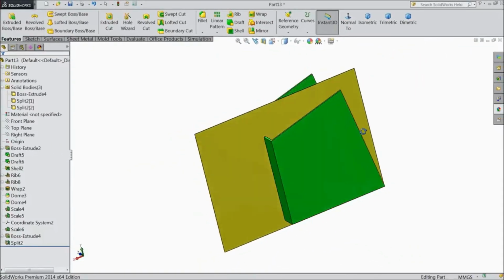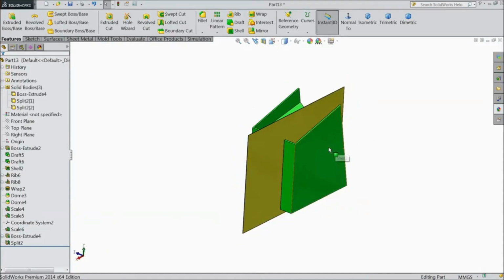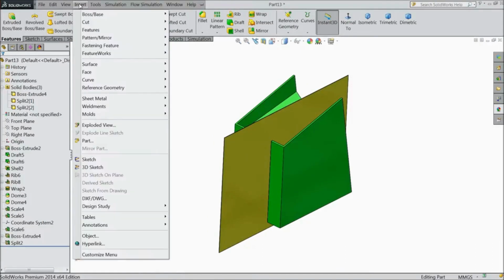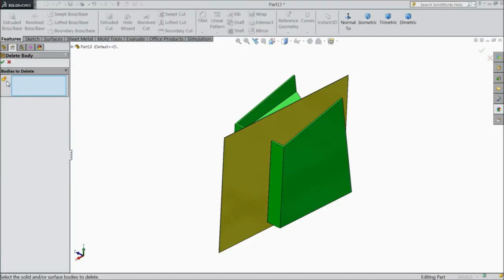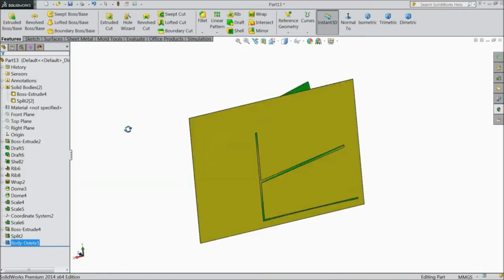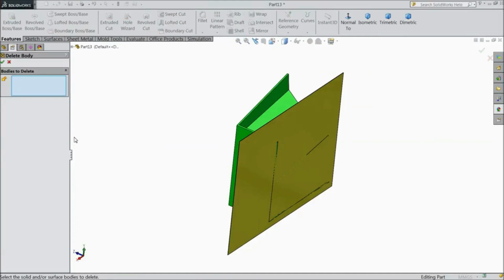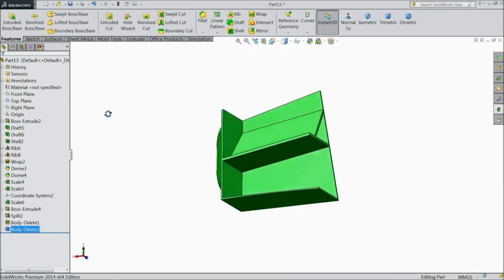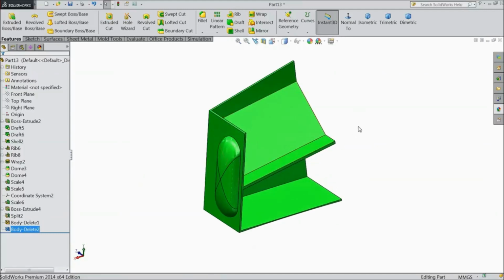SolidWorks Feature Delete Body Tutorial